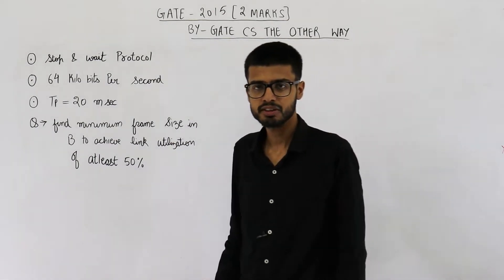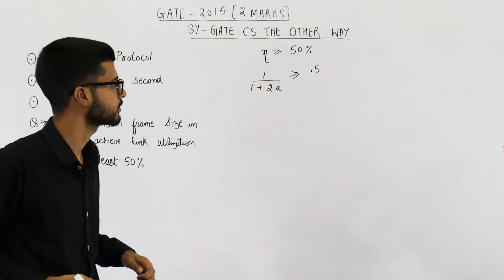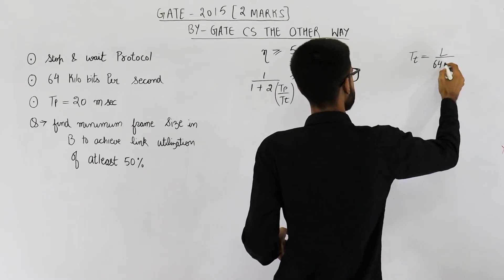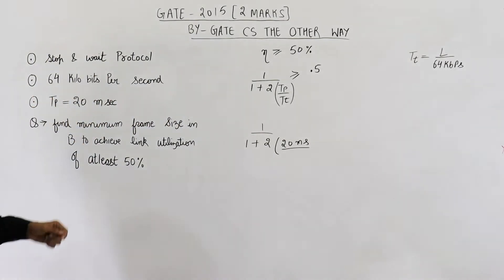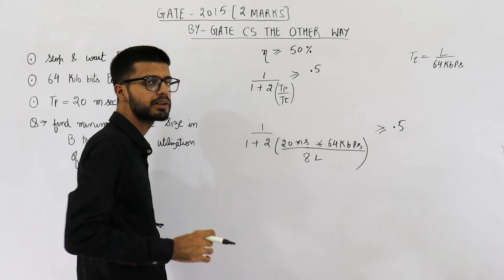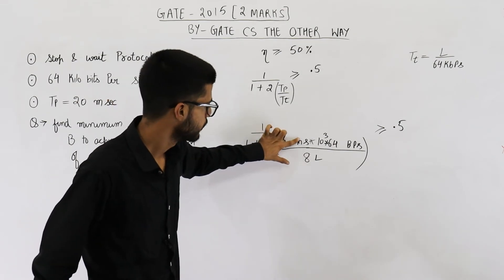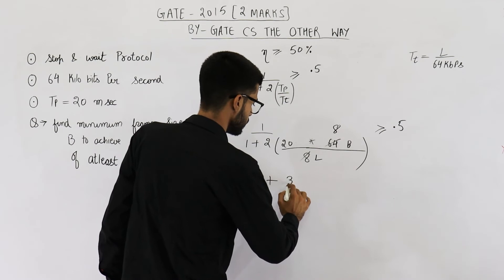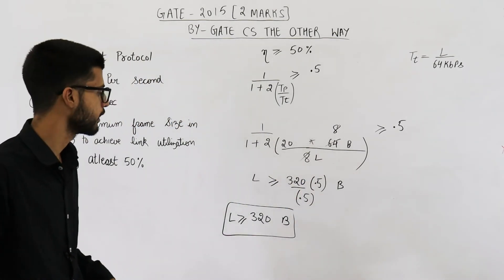Gate 2015 pyq CN | Suppose that the stop-and-wait protocol is used on a link with a bit rate of 64 k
Suppose that the stop-and-wait protocol is used on a link with a bit rate of 64 kilobits per second and 20 milliseconds propagation delay. Assume that the transmission time for the acknowledgment and the processing time at nodes are negligible. Then the minimum frame size in bytes to achieve a link utilization of at least 50% is _________.